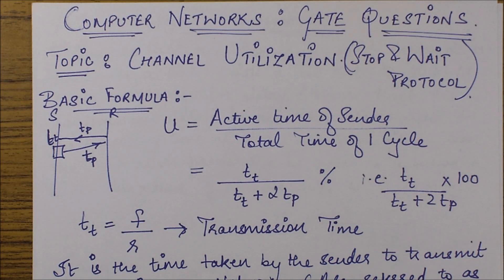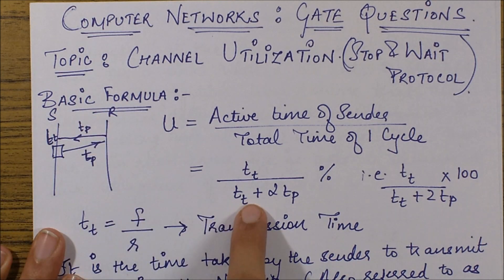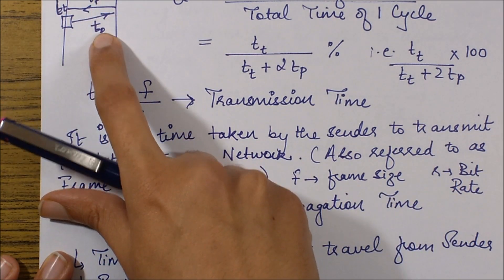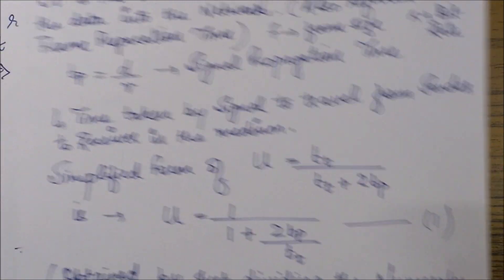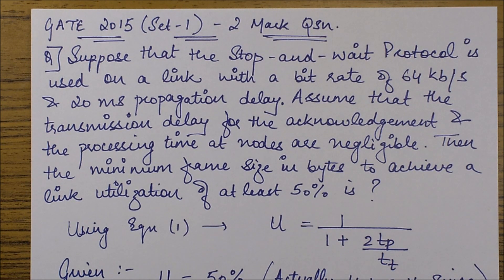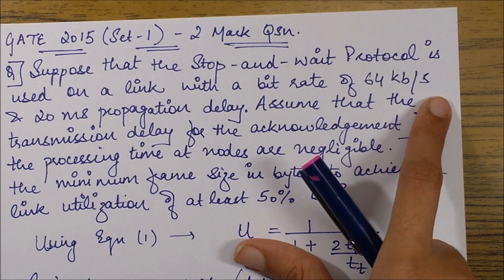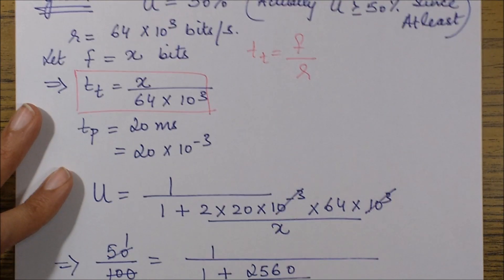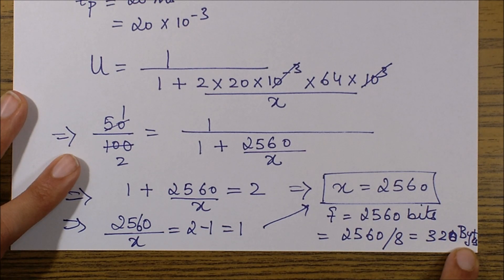CHANNEL UTILIZATION- Stop & Wait Protocol Gate 2015 Question (Computer Networks)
CHANNEL UTILIZATION- Stop & Wait Protocol. COMPUTER NETWORKS. GATE Questions Example